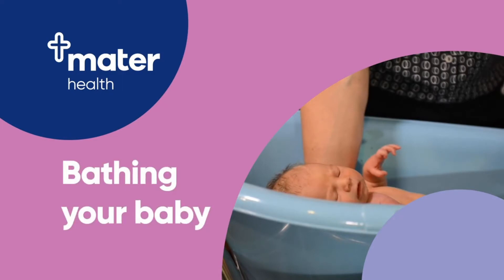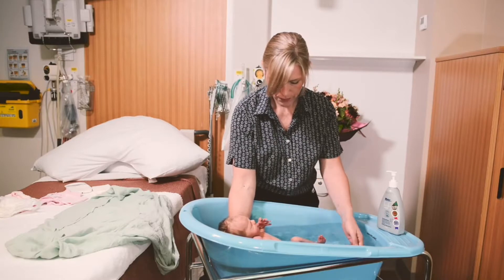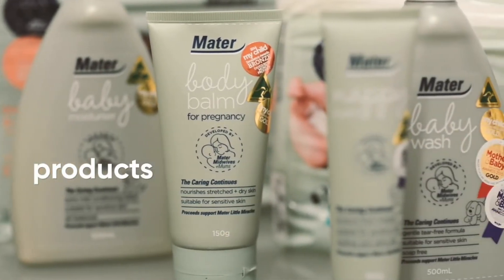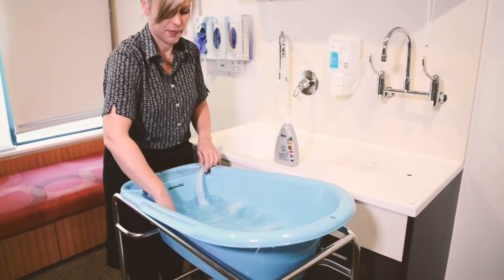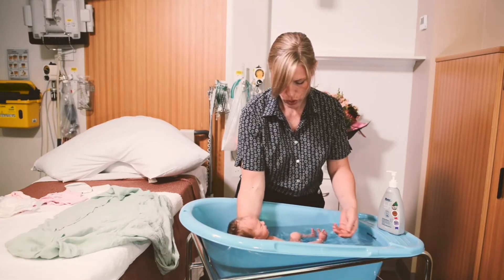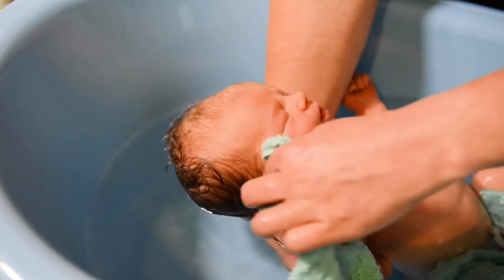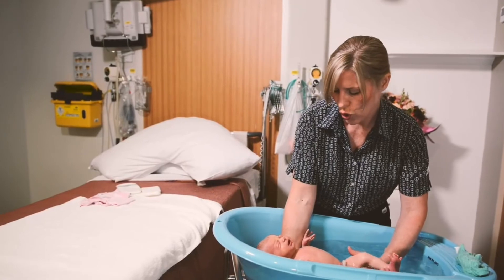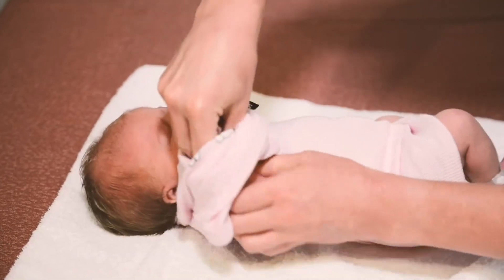Mater Mothers - Bathing Your New Baby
Mater Mothers makes Bathing Your New Baby straight-forward with this tutorial and their baby care range available